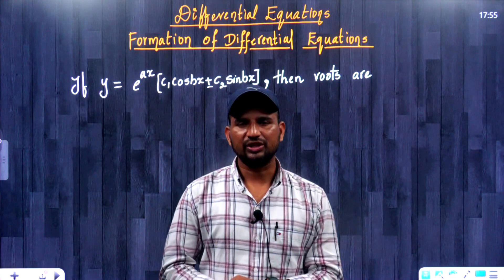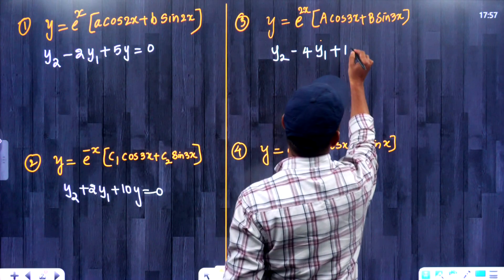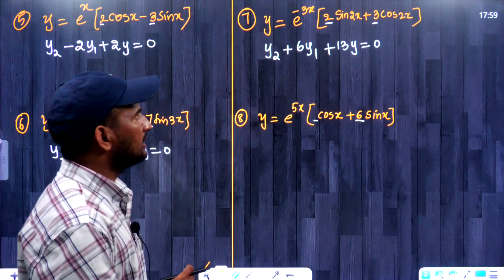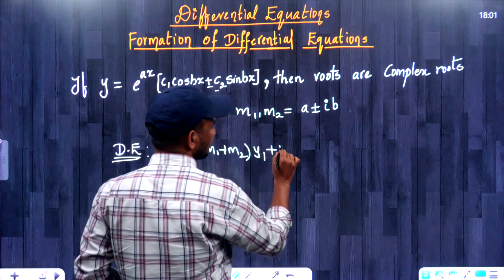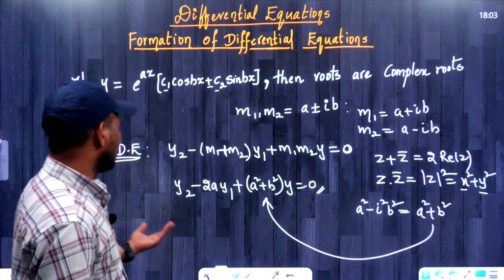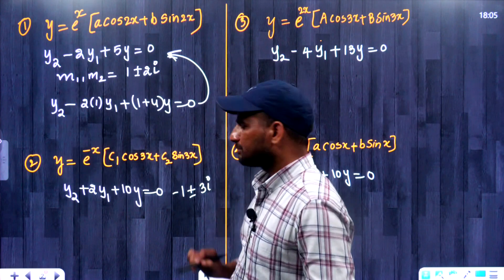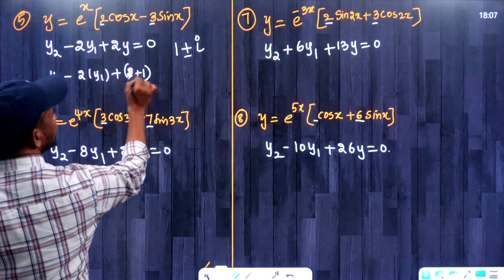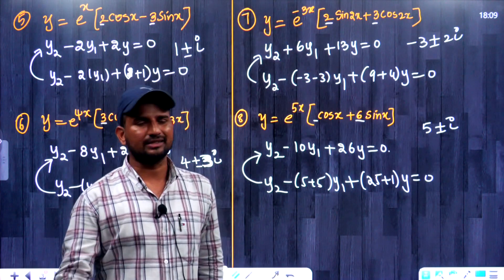ECET 2025/2026 DEMO CLASS - 08 || SAIMEDHA KOTI - HYD